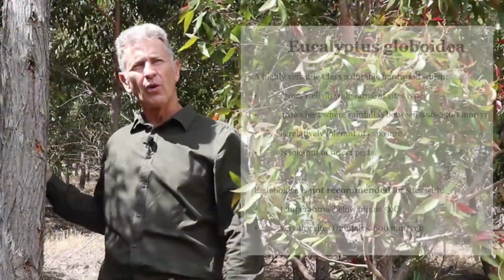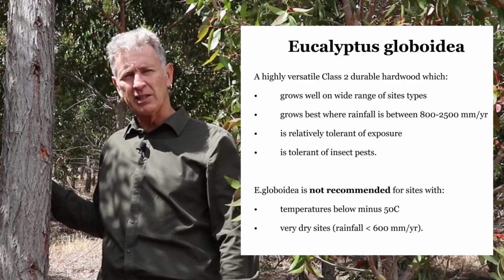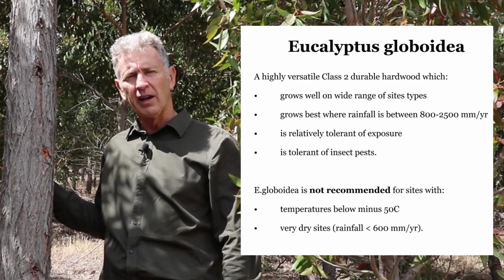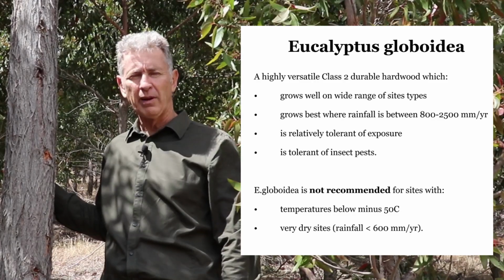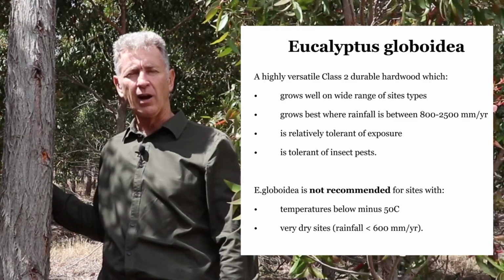NZDFI durable eucalypt species selection: Eucalyptus globoidea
The NZ Dryland Forests Initiative (NZDFI) is a collaborative research and development programme. Our vision is to develop a sustainable multi-regional hardwood industry based on planting genetically improved durable eucalypt forests from 2020 to 2050.